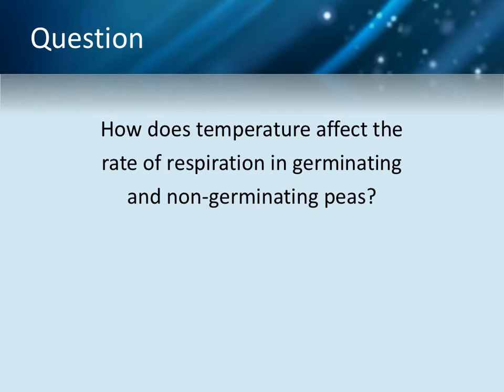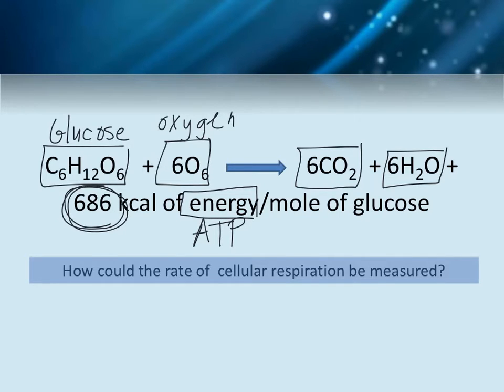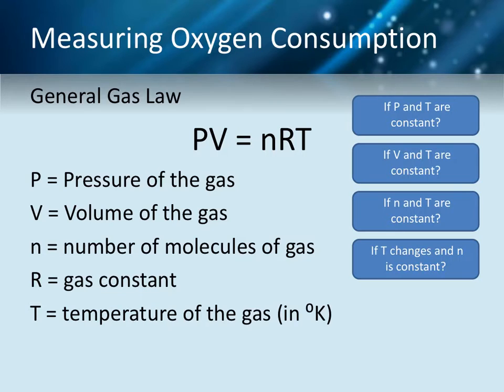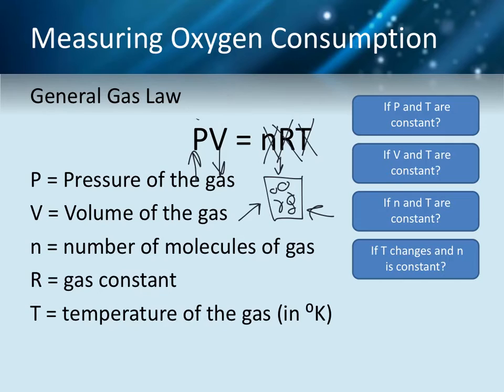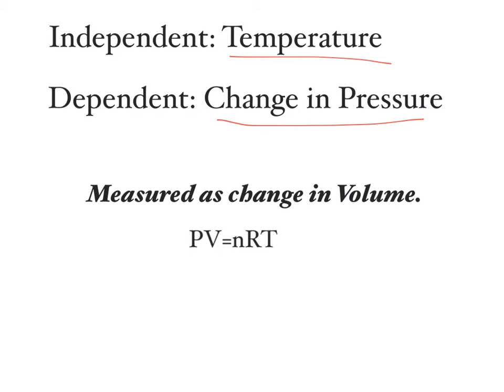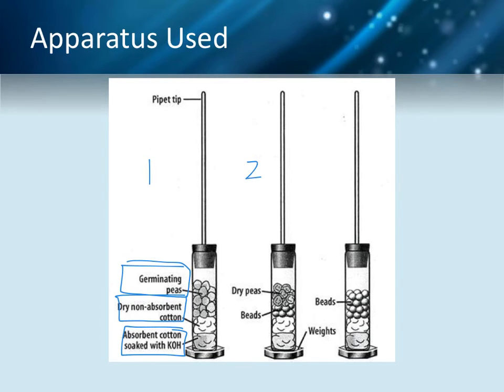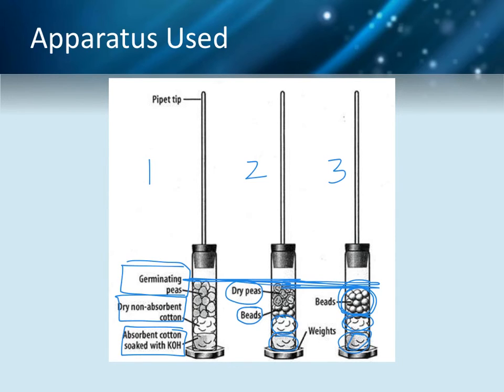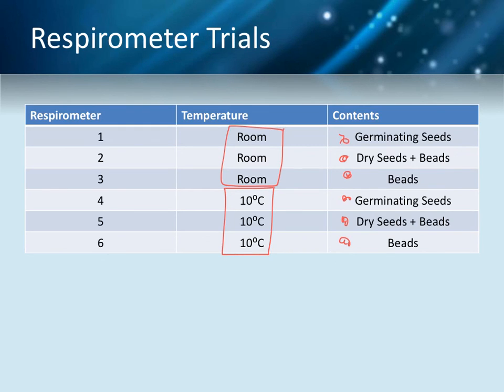Germination Investigation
Preparation for lab.